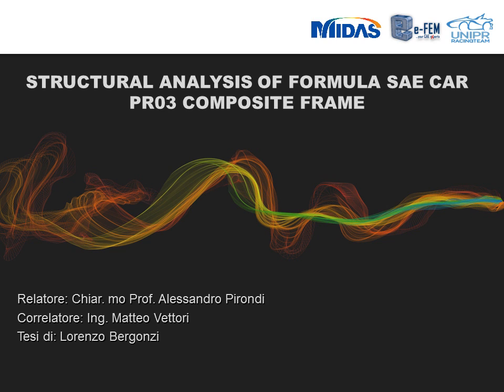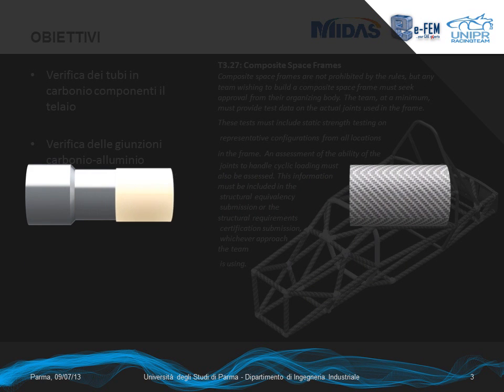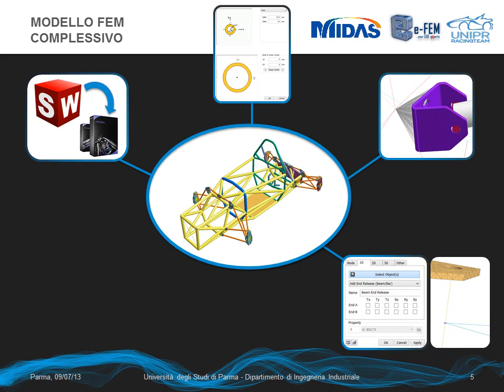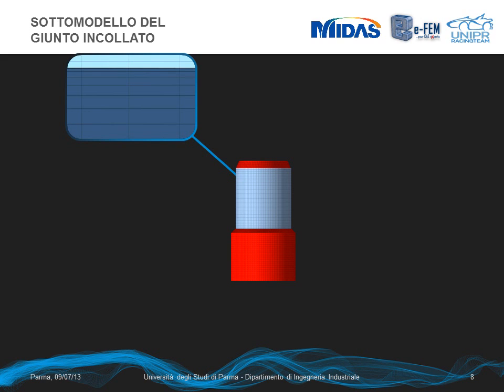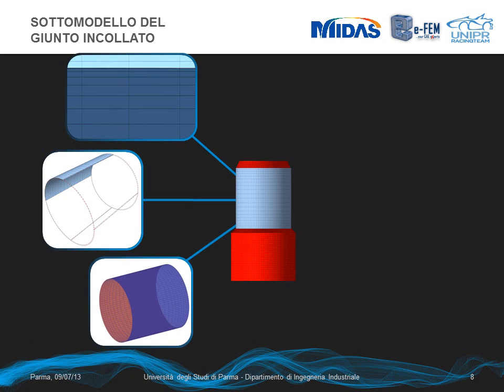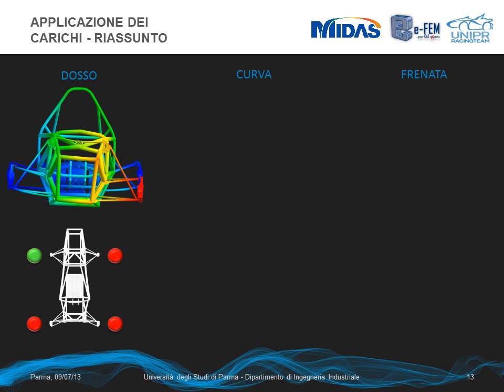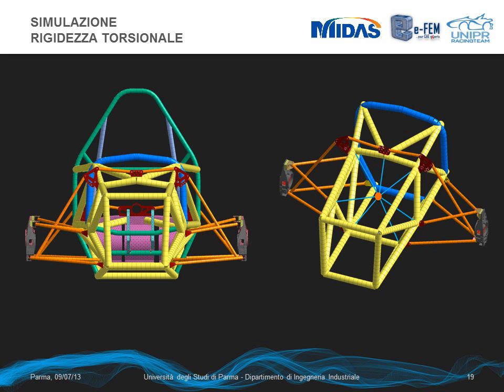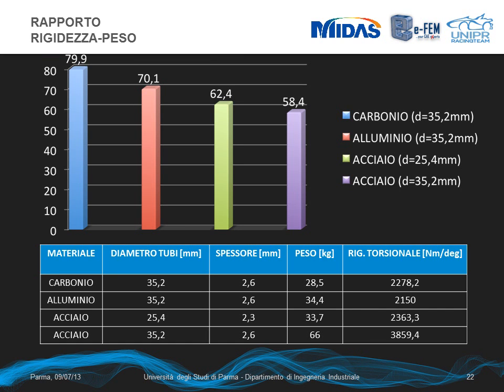e-FEM | Master thesis | Structural design of the UNIPRRacingTeam composite tubular spaceframe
Structural design and validation of the UNIPRRacingTeam composite tubular spaceframe with adhesive bonded joints. Simulation where performed with MidasNFX FE software.
Software :: midasNFX - distribuito in Italia da e-FEM (caeexperts [ -at- ] e-fem.it)
Analyst :: Lorenzo Bergonzi, Simulation engineer @ e-FEM srl
(formerly student of mechanical engineering @ Unipr)